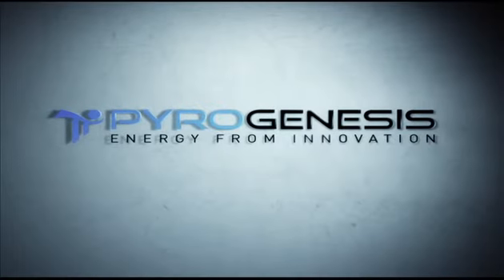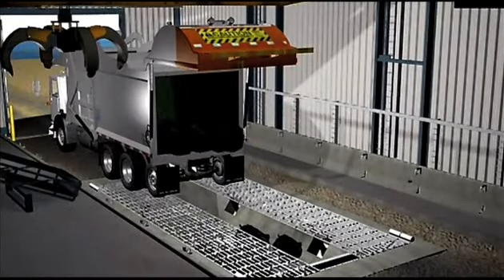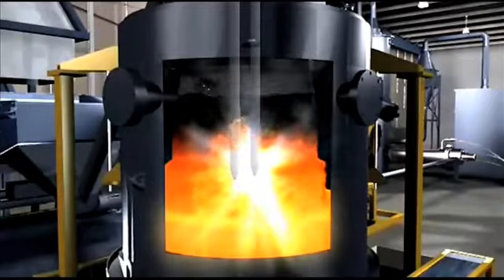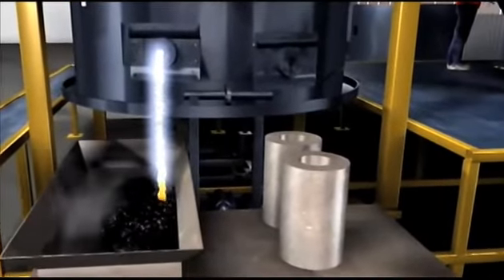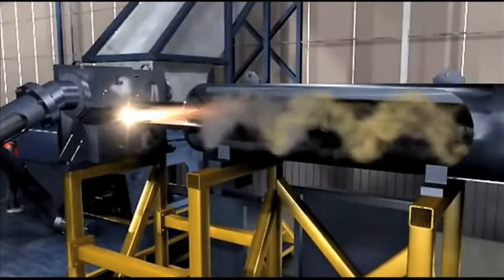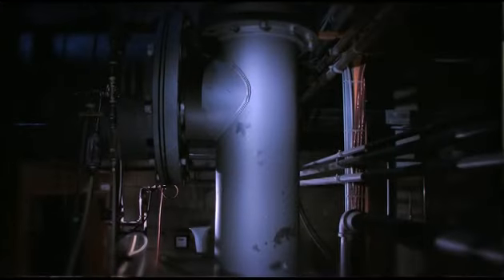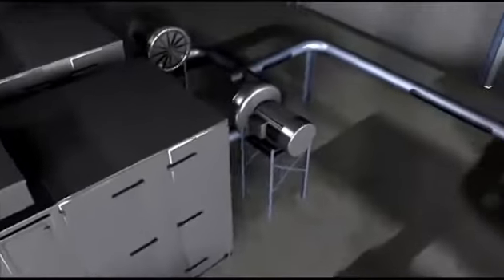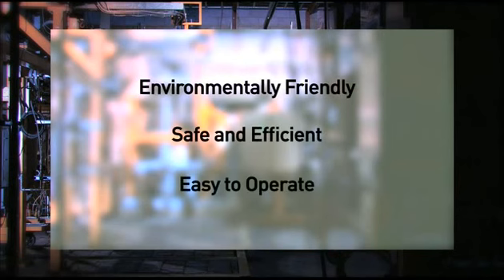Plasma Waste-to-Energy System - PyroGenesis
A better solution than incinerators and landfill: PLASMA ! Our Plasma Resource Recovery System is as effective than the others technologies and also environmental !

Already proven out by the US Department of Defense (DoD), the game-changing PPRS harnesses the power of plasma to provide industry, municipalities and the defense sector with a comprehensive, all-encompassing solution to waste management, while producing much-needed clean energy to meet our growing needs.